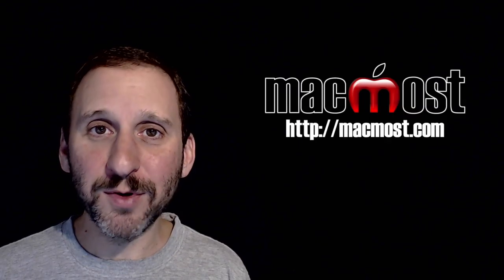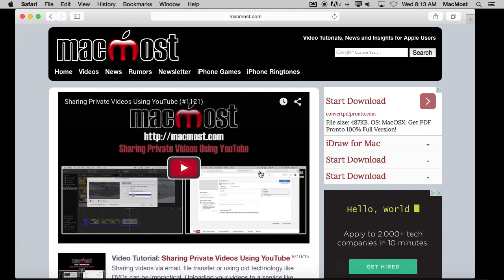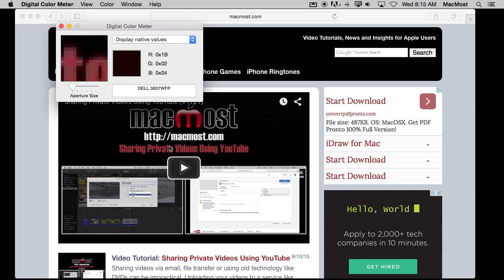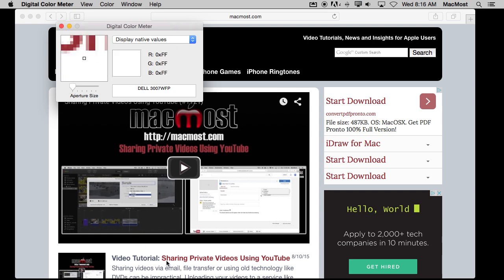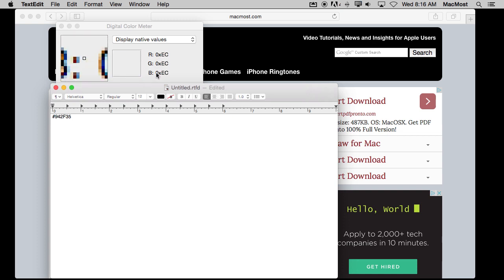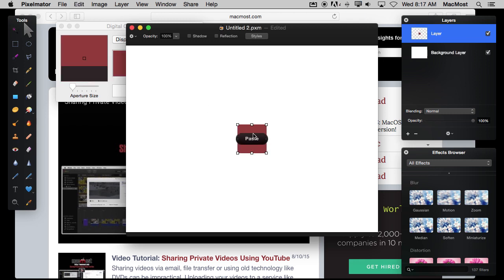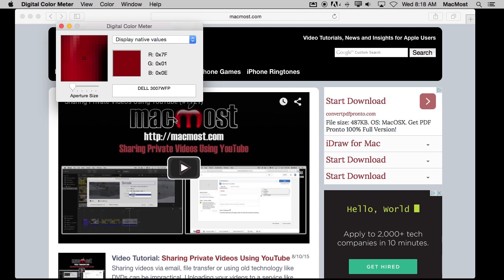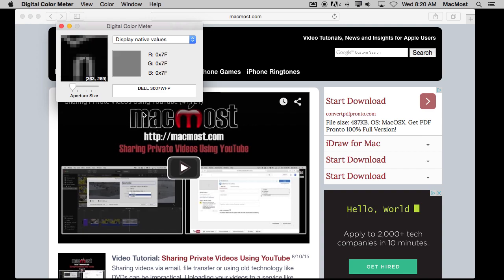Digital Color Meter (#1123)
The Digital Color Meter is a utility that comes with your Mac that lets you find the color of a pixel on your screen. This can be very useful for artists and developers. You can grab the color of a pixel from an image or web page. You can also get the average color of a group of pixels and get the exact pixel location of the cursor.